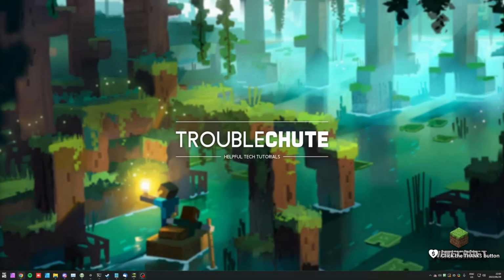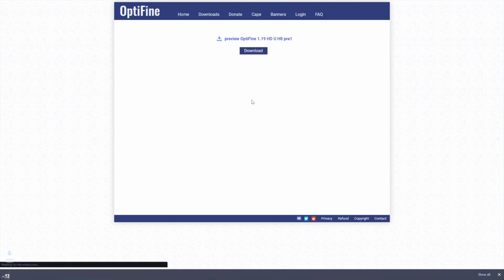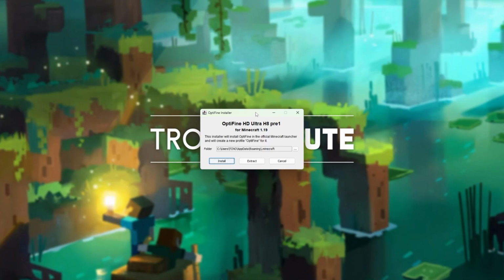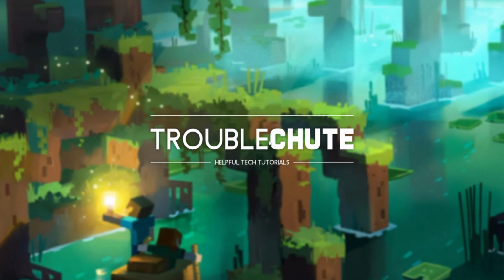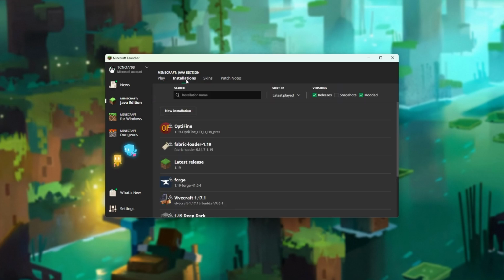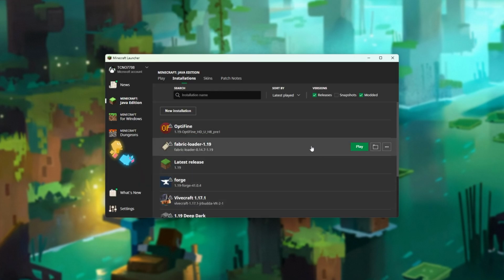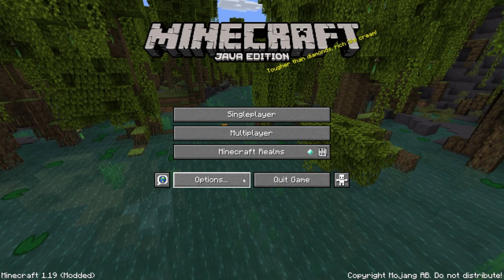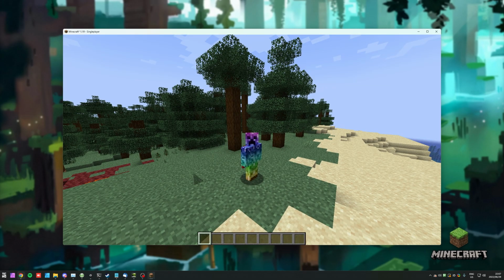How to: Install Optifine for Minecraft 1.19 FAST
Looking to get better FPS in Minecraft 1.19? Can't find a working download link for the 1.19 Optifine version? Have issues installing or using this new version for the cutting-edge 1.19 release on all new Java? This video takes you from beginning to end, getting you a working Minecraft version with Optifine installed.

Java SE 17 Downloads (Remember to select Windows first!)

Timestamps:
0:00 - Explanation
0:10 - Download Optifine 1.19
0:52 - Installing Optifine 1.19
1:30 - Launching Optifine 1.19
2:40 - Checking if OptiFine installed properly